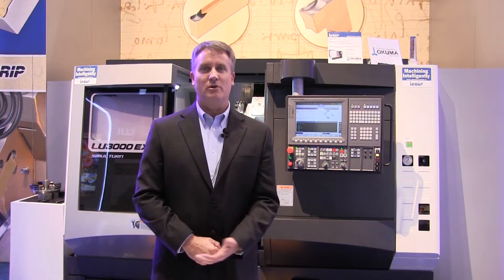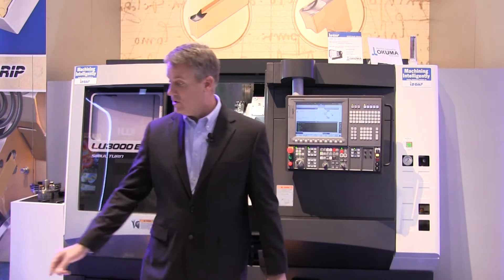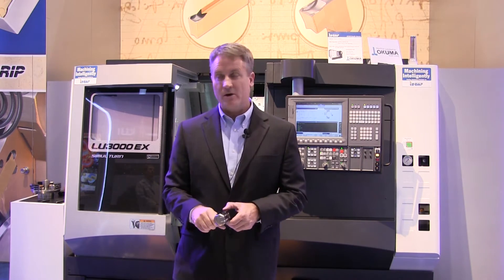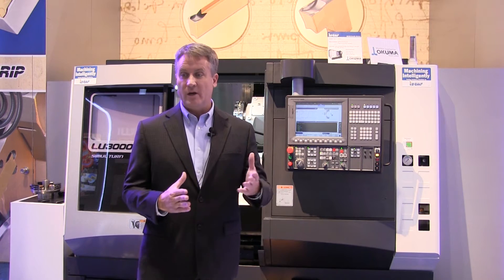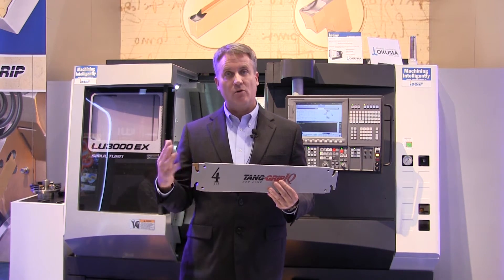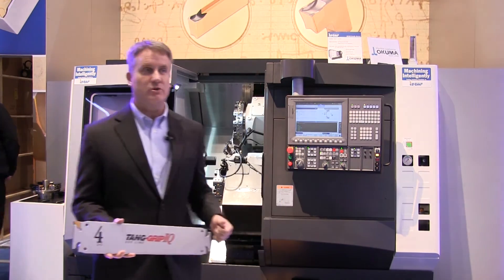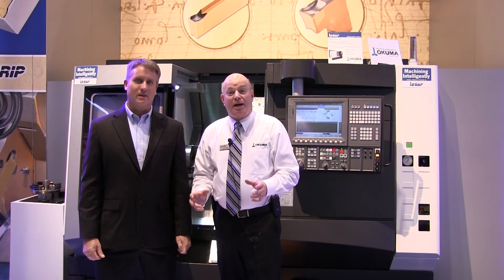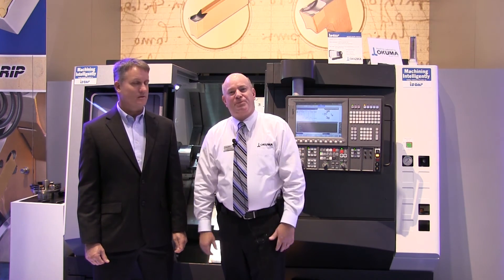ISCAR Demonstration on Okuma LU3000 EX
See cutting demonstration and explanation on the Okuma LU3000 EX using the ISCAR Tang-Grip IQ system. You can see railroad rail and a sledge hammer head--two very difficult parts--being cut.